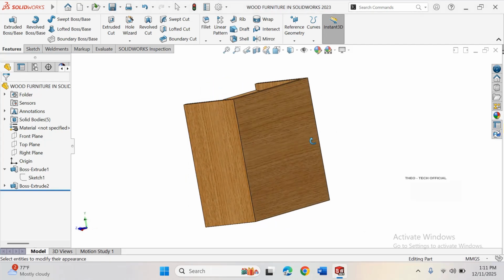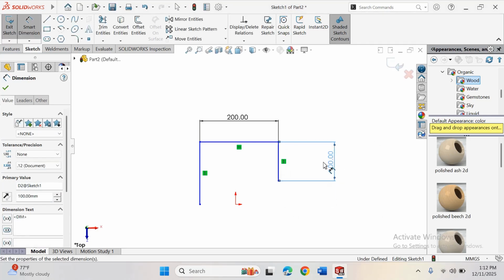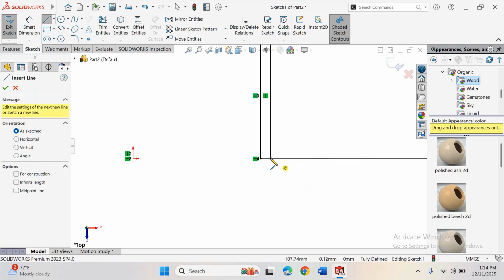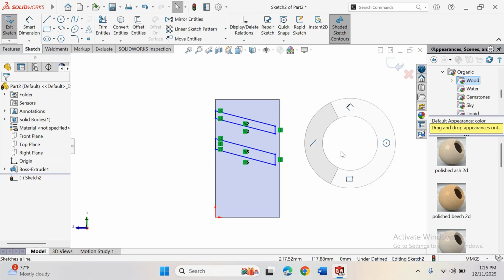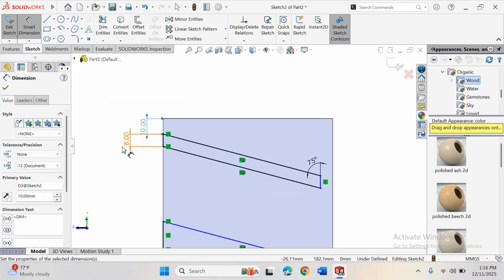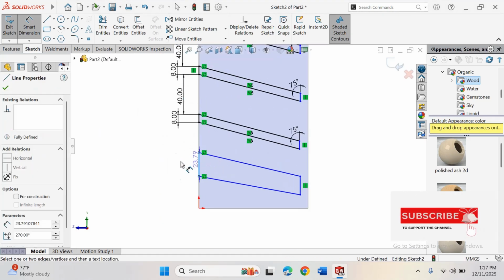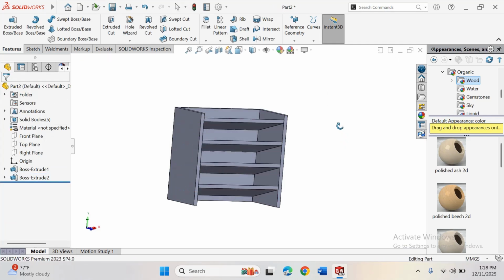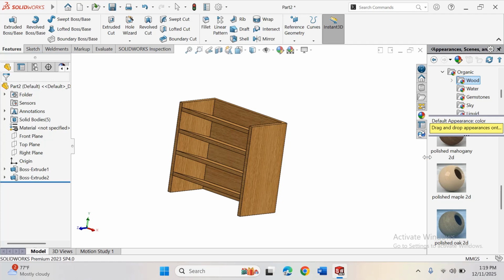WOOD FURNITURE IN SOLIDWORKS 2023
WOOD FURNITURE IN SOLIDWORKS 2023, Extrude Up To Surface